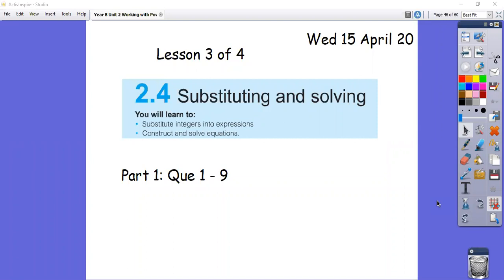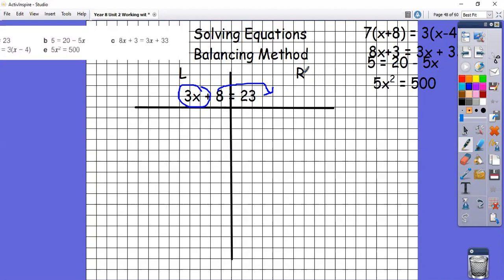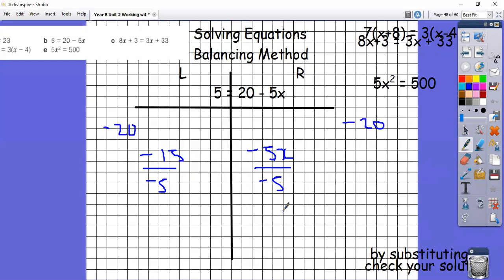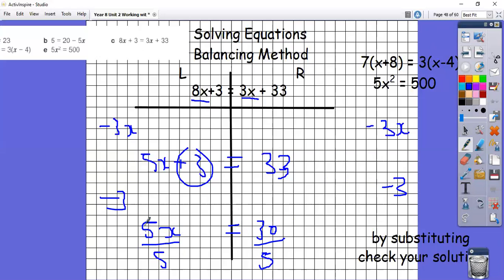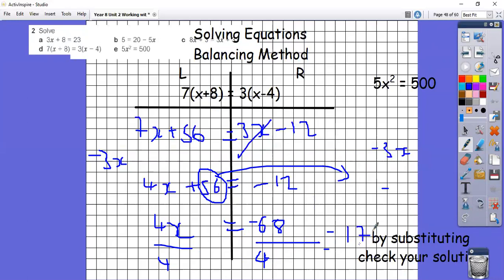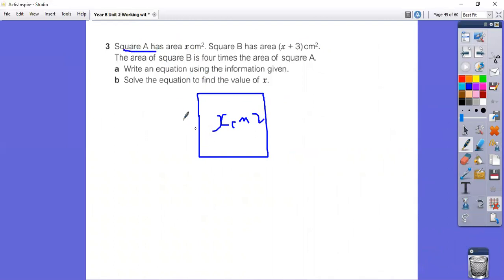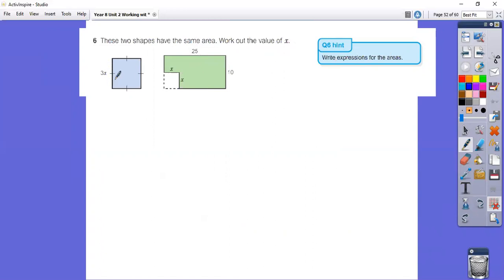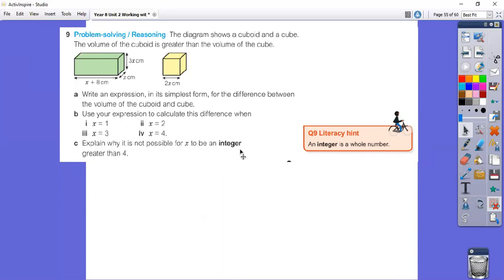Year 8 - Math - Lesson 3 of 4 Unit 2.4 Substituting & Solving Equations part 1 - 15 Apr 2020